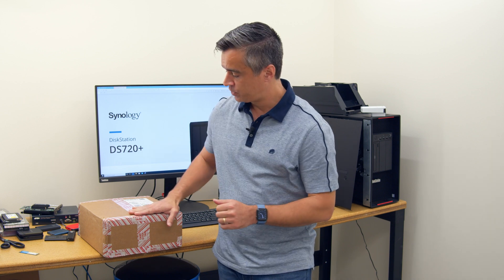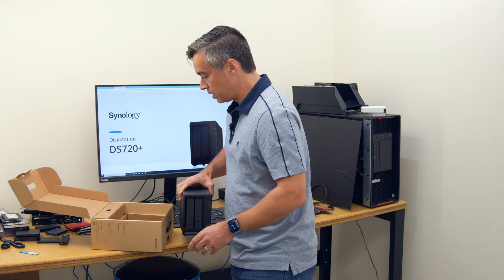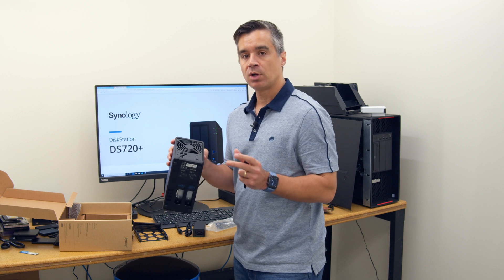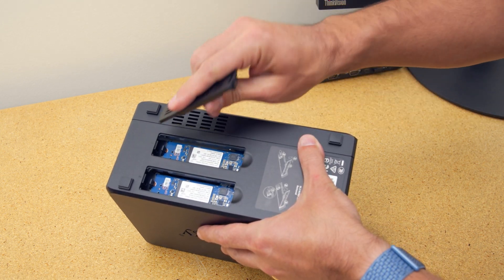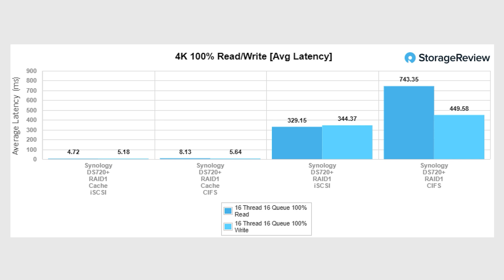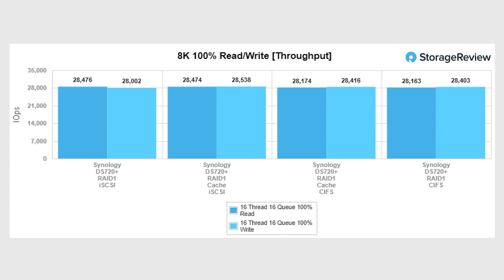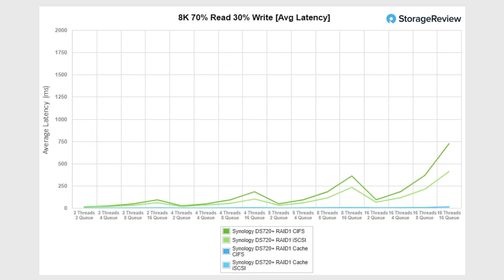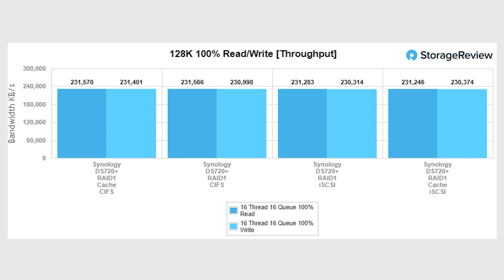Synology DiskStation DS720+ Review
The Synology DS720+ is the company's latest high-performance 2-bay NAS. What's new this time around compared to the DS718+? The biggest change is the addition of two M.2 NVMe SSD bays that are used for caching. If there's any question about the effectiveness of these ports, this review proves out that a tiny bit of cache can go a very long way. Tune into this review for a deep dive on the hardware the DS720+ brings to the market, along with performance highlights from our review which includes both HDD and HDD + NVMe cache results.